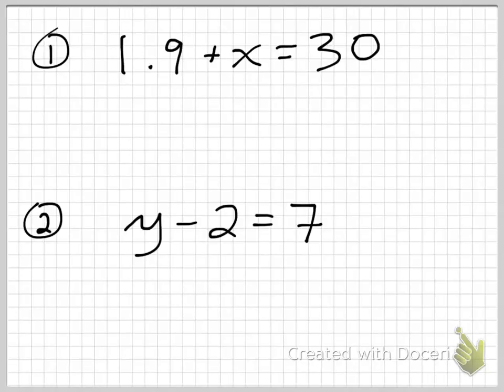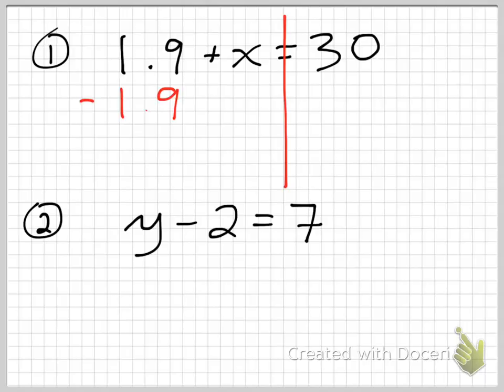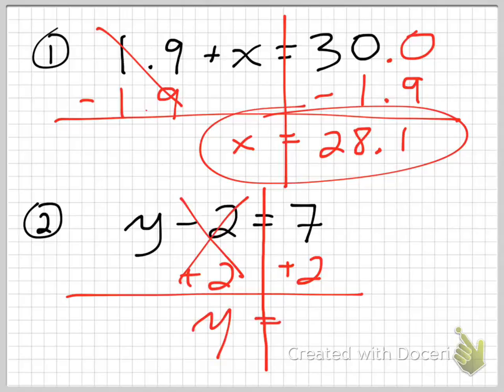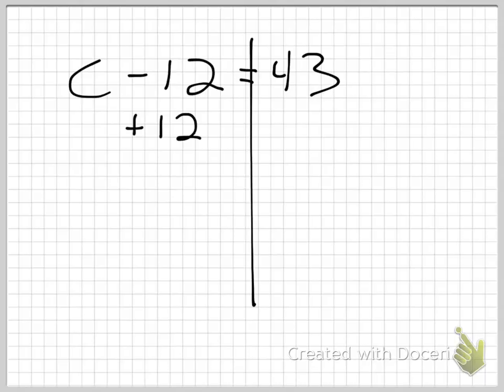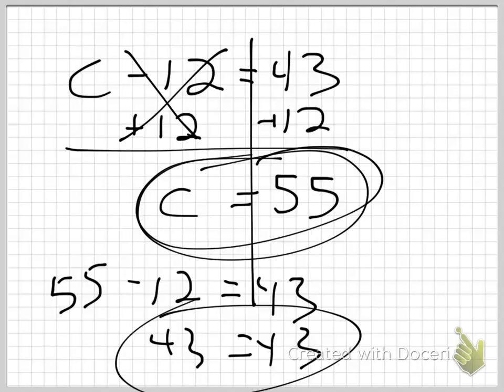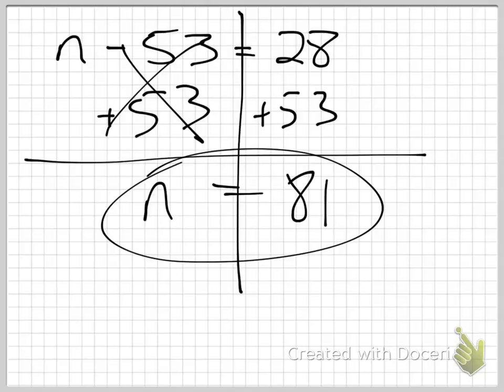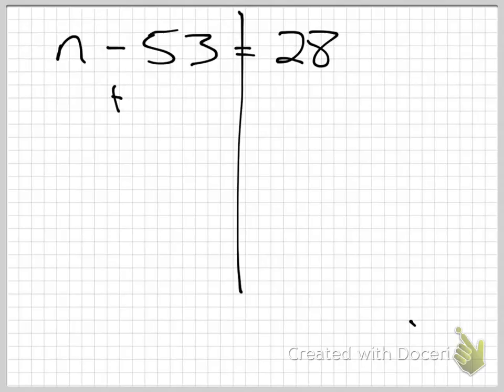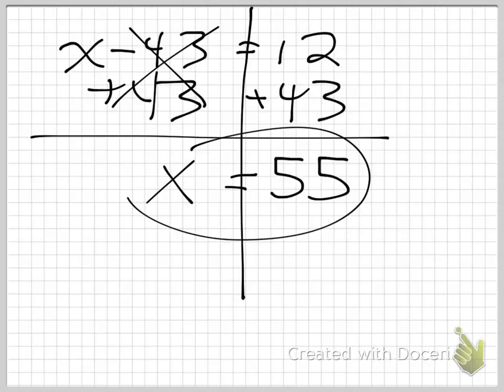WCCA Math 6a Lesson 3.6